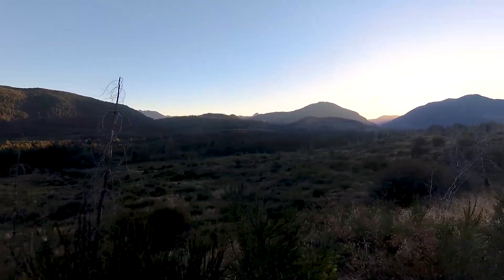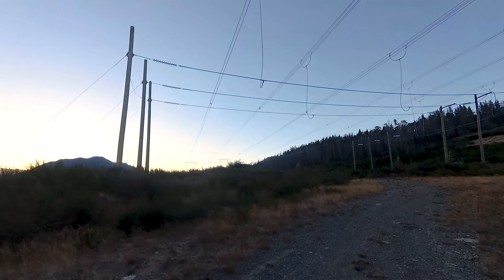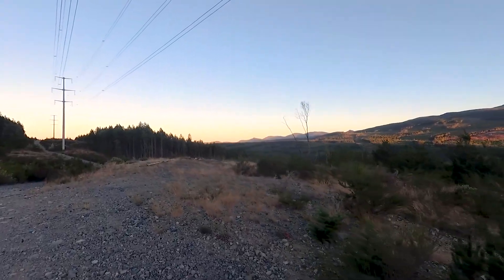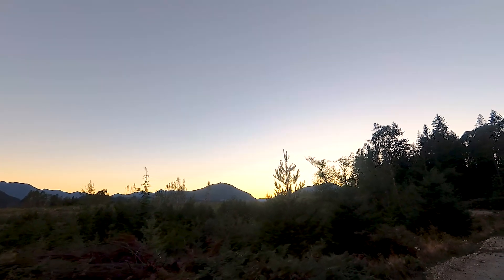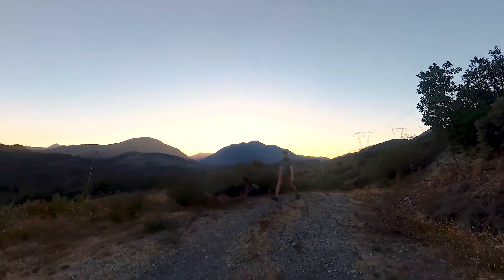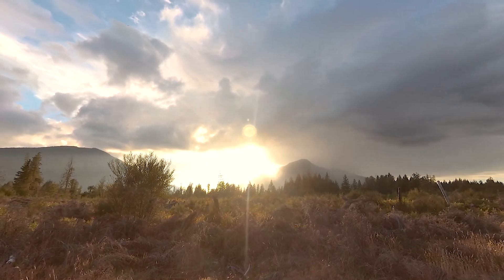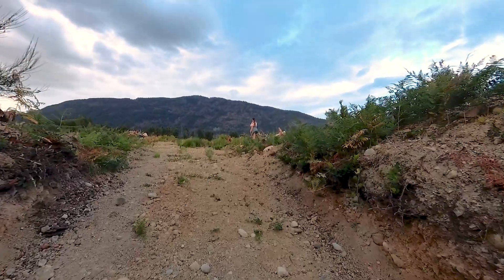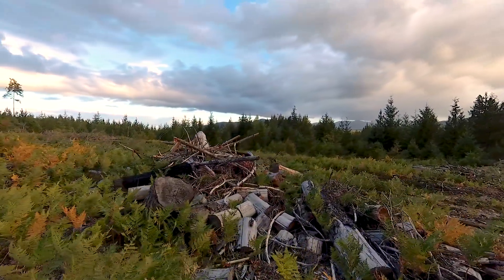The hidden life of trees book in British Columbia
The Hidden Life of Trees book What They Feel, How They Communicate—Discoveries from A Secret World. This is a fragment from a book by Peter Wohlleben, with Canadian nature in the background. As we travel trough Canada especially British Columbia, there are so many trees. No wonder its one of the biggest exporters of trees. But there is so much we don't really know about tress. This book fantastically reveals some of the secrets trees hold inside of them.
If you're interested in tree conservation, then you need to read The hidden life of trees. This book is full of amazing information about the life and habits of trees in British Columbia.

This book is a must-read for anyone interested in learning about the ecology of the forest, and the importance of tree conservation. With information about everything from tree growth to tree species diversity, The hidden life of trees is a valuable resource for anyone interested in the natural world.